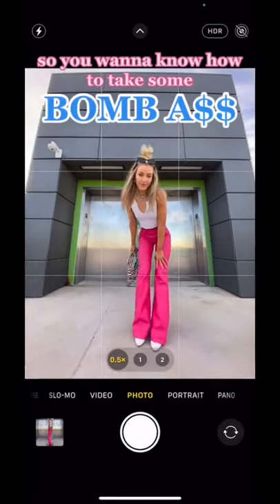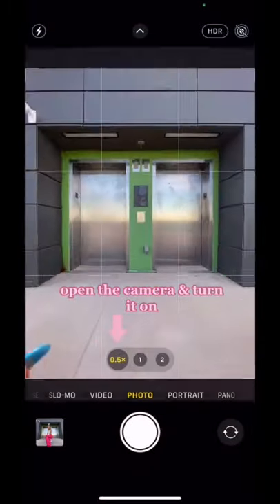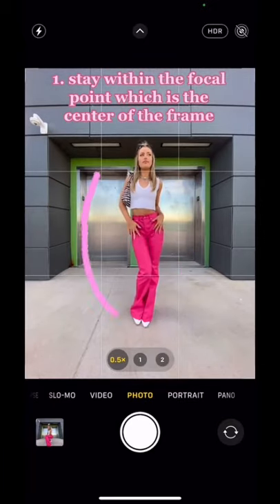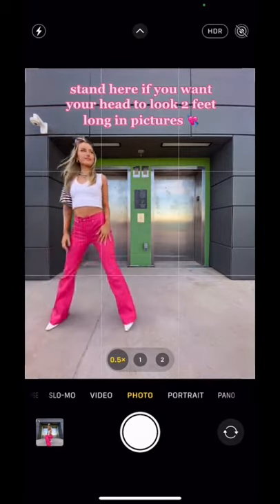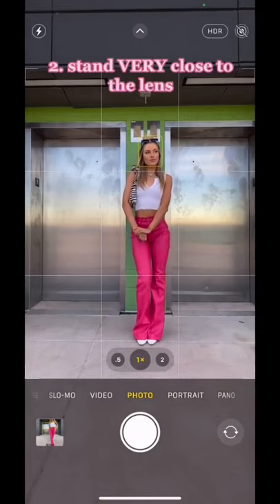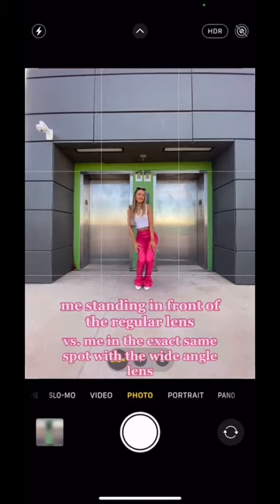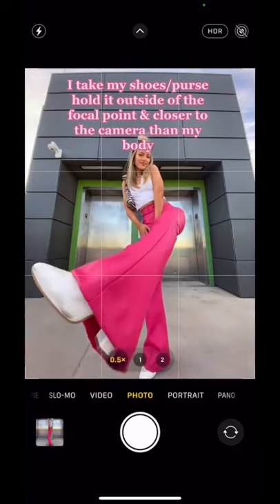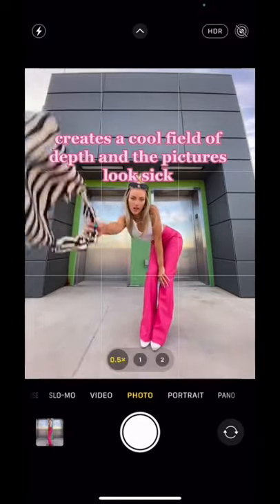How to take some Bomba pics by your phone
How to a picture from a phone camera, taking a picture from a camera phone, how to take a good photo from a camera phone, phone camera tricks, phone camera hacks, tips and trick to take better photo from a phone